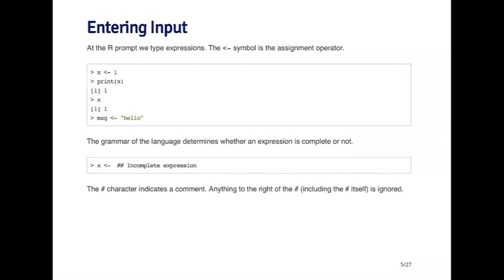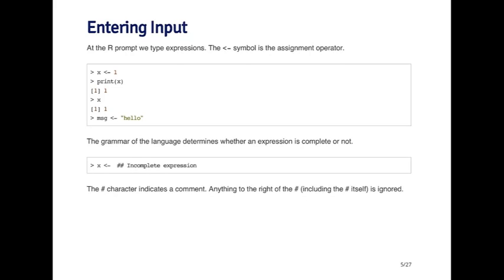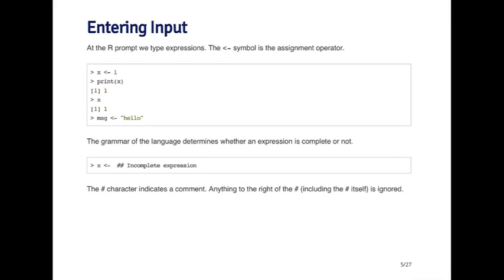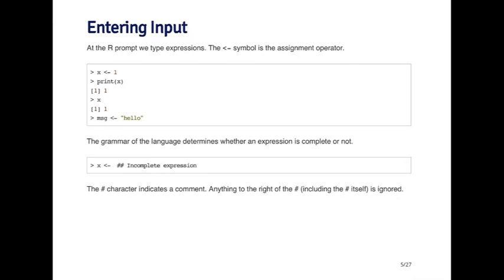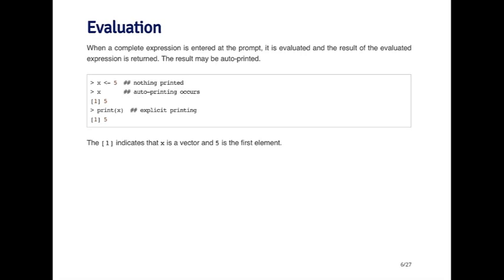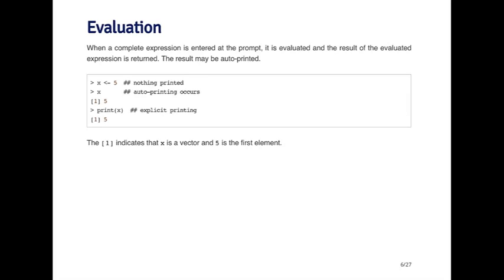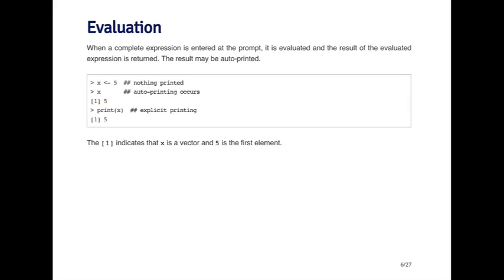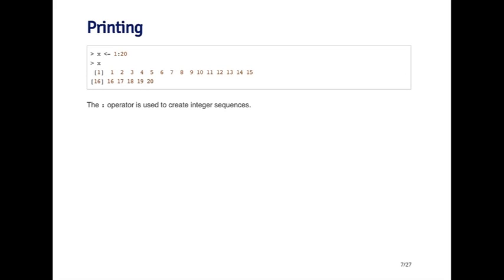R Console Input and Evaluation Johns Hopkins University Coursera